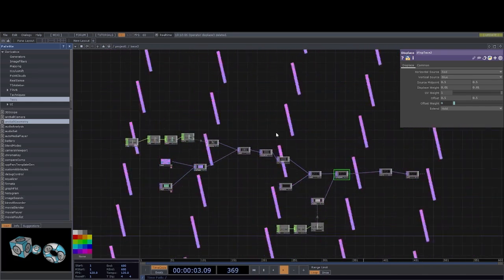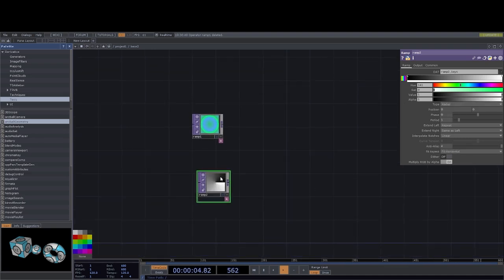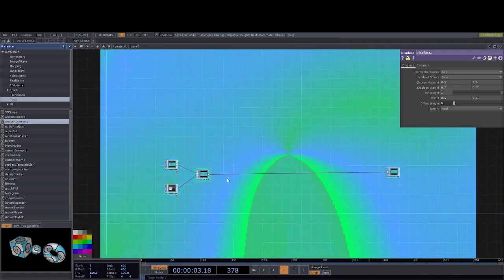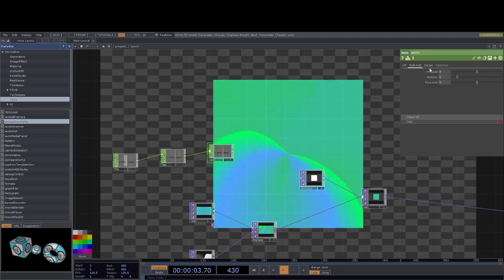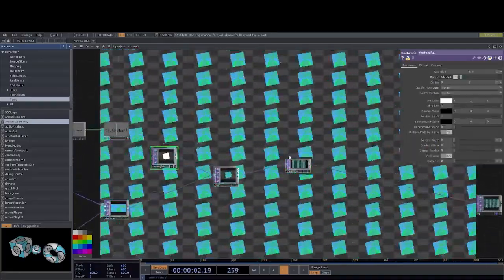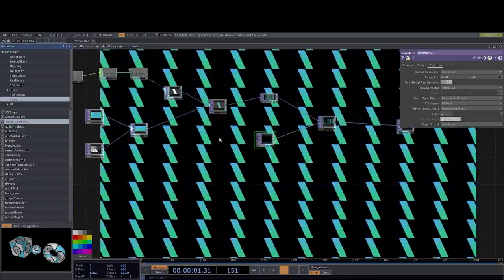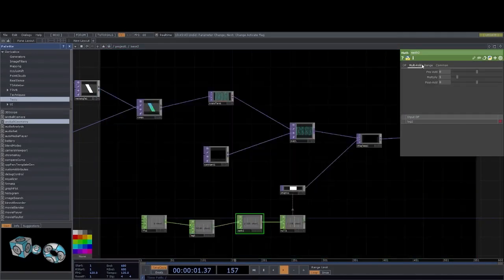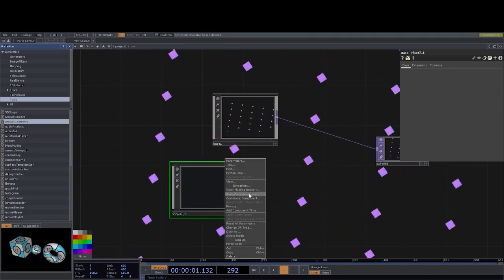Animate x Transform - Beginner TouchDesigner Tutorial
Another tutorial where you will learn how to animate simple geometry using the transform, and also animate the colour using two different ramps combined together. This is a really easy and fun tutorial that will help you get creating with a simple node base algorithm.